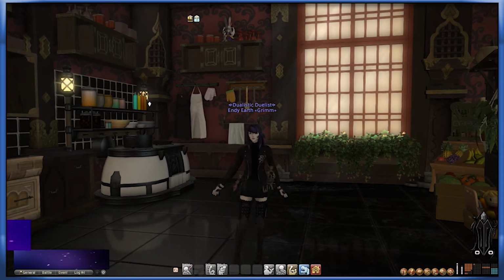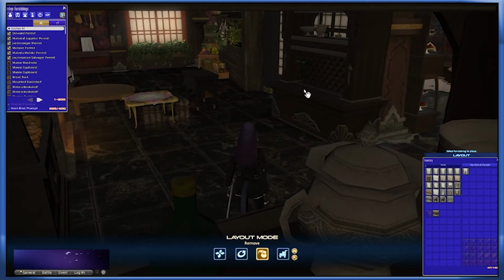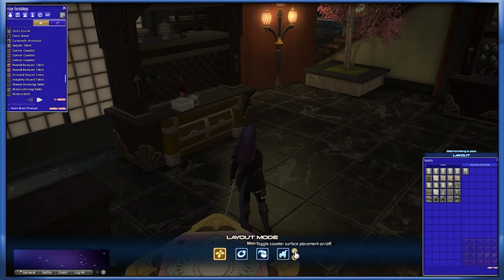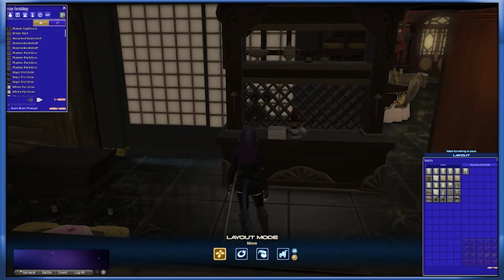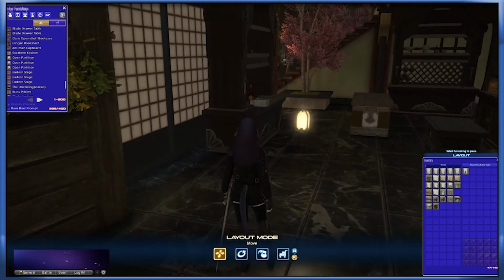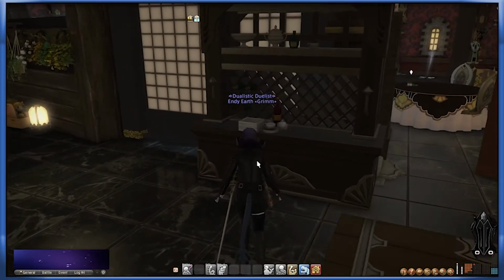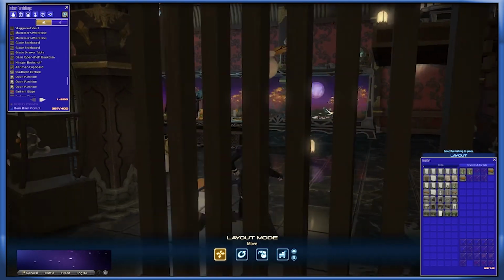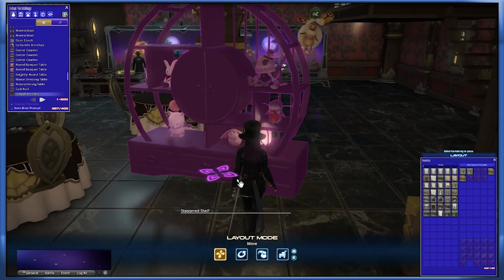FFXIV Housing Basics - Floating Tabletop Items!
Today we're going over the second easier FFXIV Housing Trick: Floating Tabletops items. While there are many ways to float housing items, this is the easiest one possible for any tabletops, at any height!
In future video, I'll show multiple ways on how to float anything!